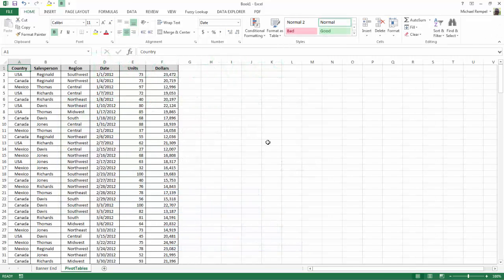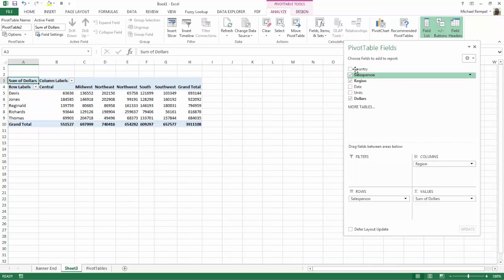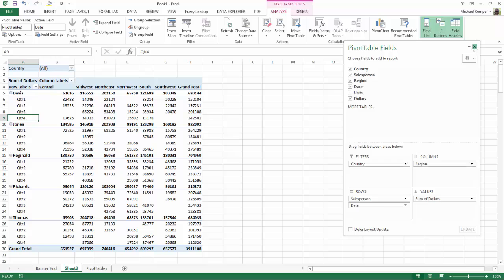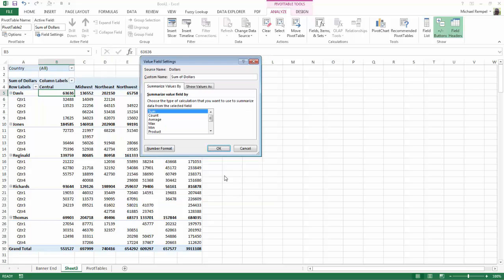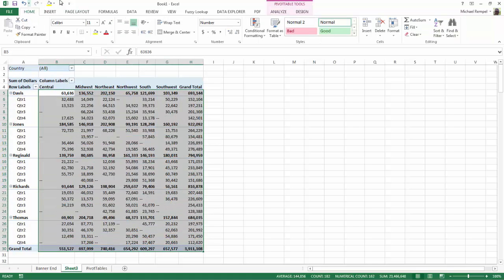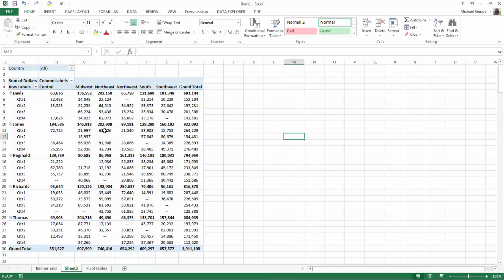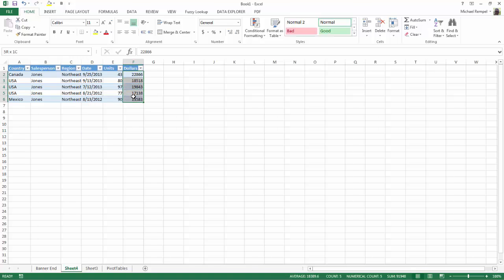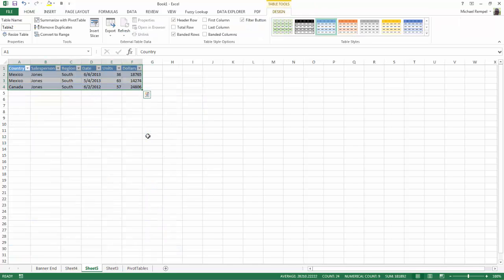PivotTable Detail Drill Down In Excel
Here's a simple way to see the details of the data in your PivotTable in Excel.  You can download the file here and follow along.  If you get a preview, look for the download arrow in the upper right hand corner.